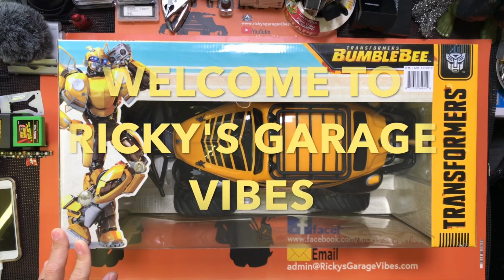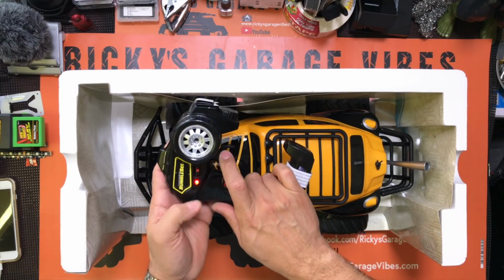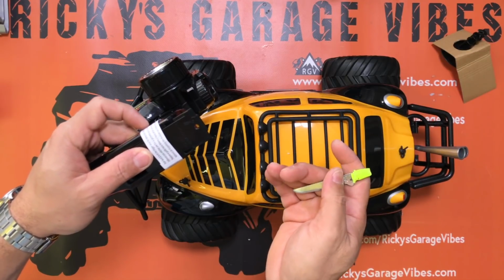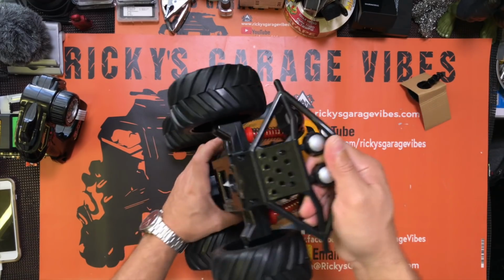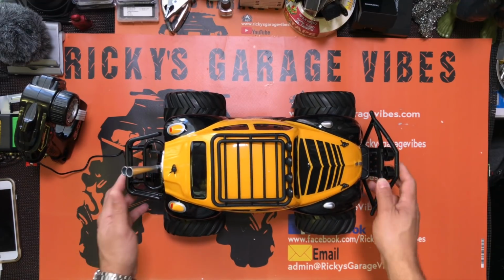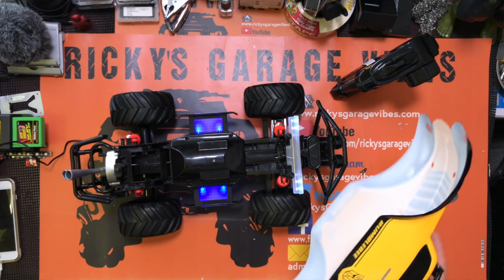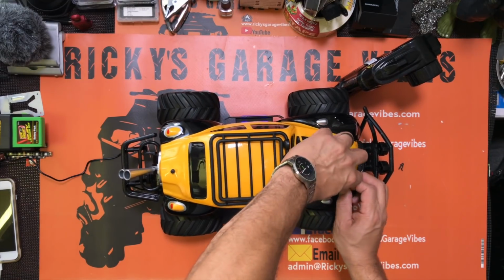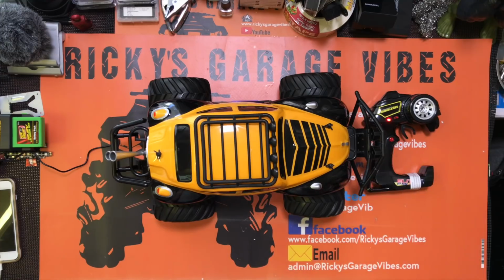RC Bumblebee Transformers 🚕🐝👍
Watch our RC Unboxing of the Volkswagen Beetle RC Bumblebee Transformers from Costco!  Affordable, drivable, Bumblebee goes back to his roots as a VW Beetle and we love it. Let us show you, what’s in the box and what it can do (RC Wheelies! Yes the Transformers Bumblebee toy car can do wheelies).  Perfect Christmas RC Toys! Jada Toys cars / Jada Toys RC came up with neat features and a nice design for VW Beetle Bumblebee Transformers toys.